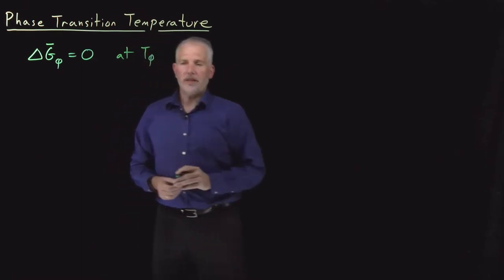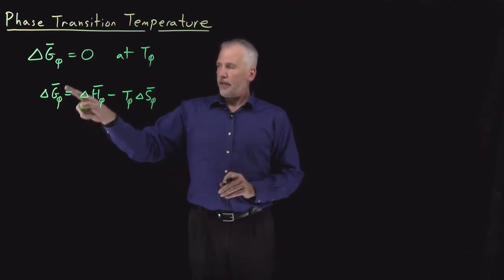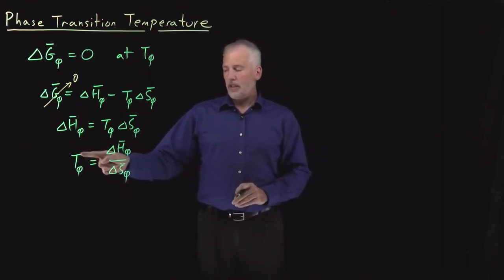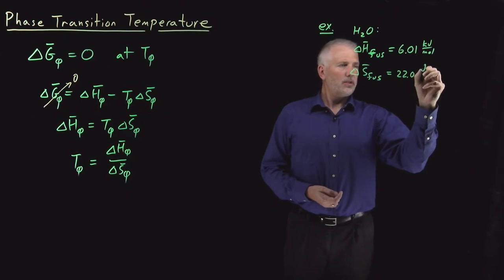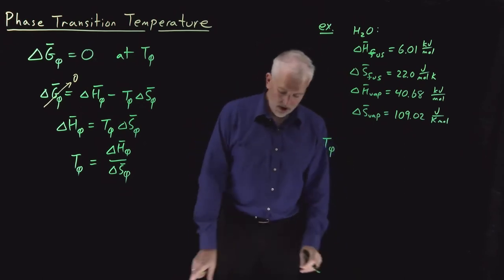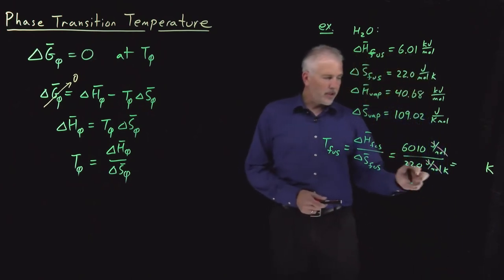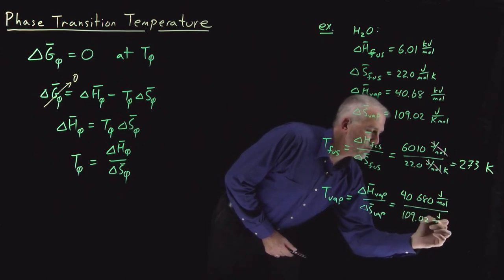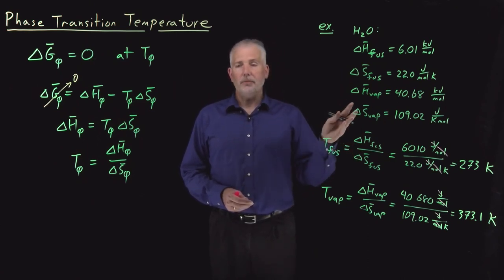Phase Transition Temperature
The temperature of a phase transition can be determined from the enthalpy and entropy of that phase change.